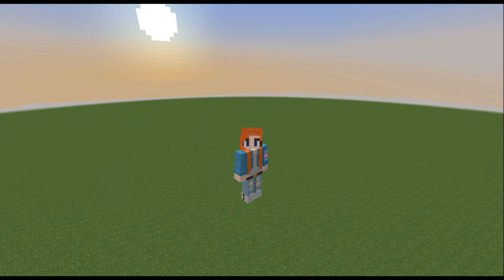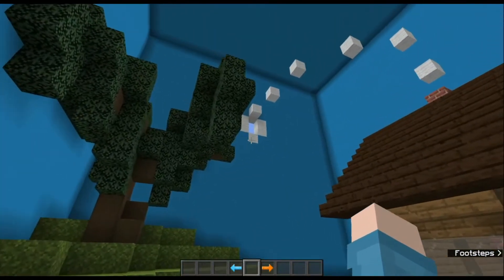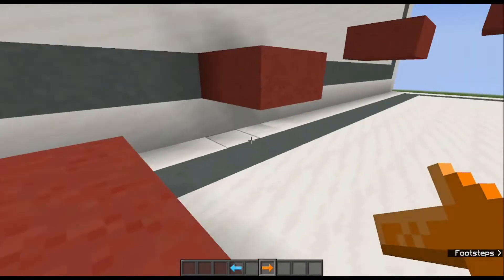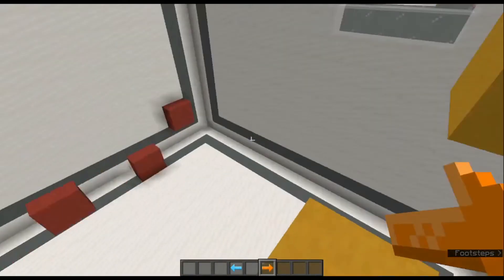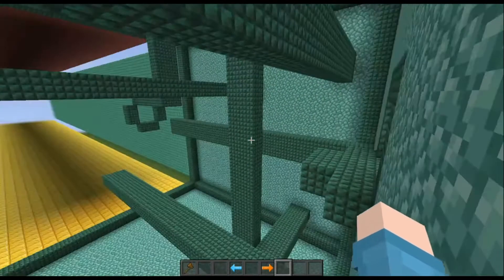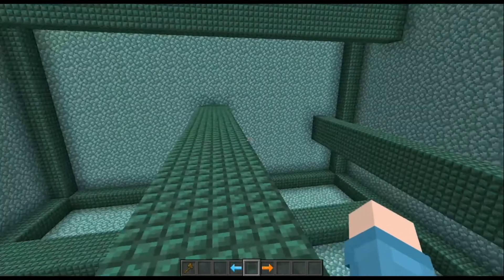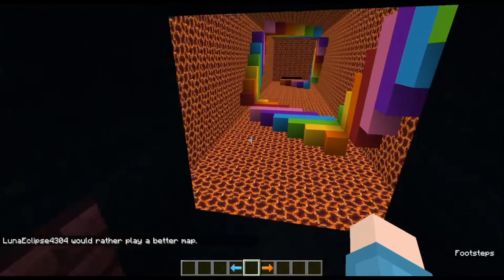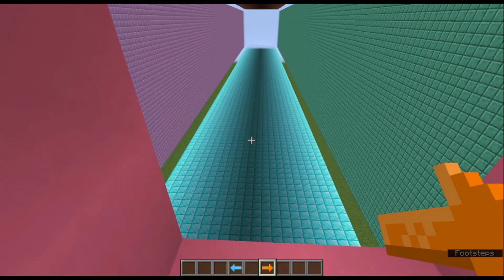Building my Map Jam Entry - Dev Log 2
Recently I entered a Minecraft Map Jam, and this is my dev log for my submission. This episode I begin building the actual chambers to the map. The jam ended a few days ago at the time of release, I didn't have enough time to edit these videos, but the process is still interesting. So come join me as I begin work on my submission!